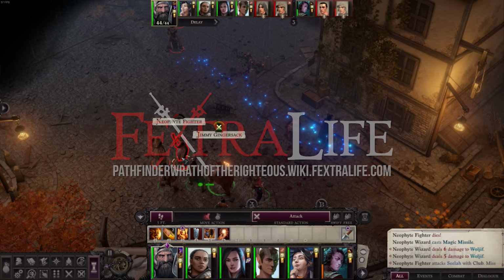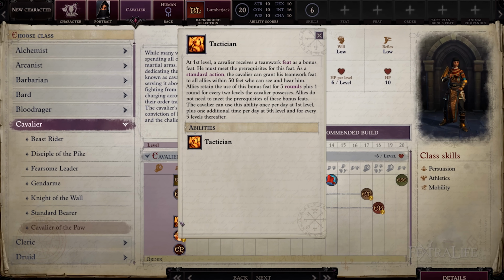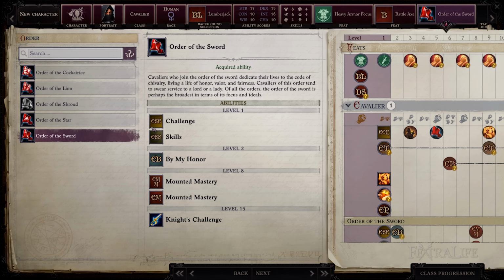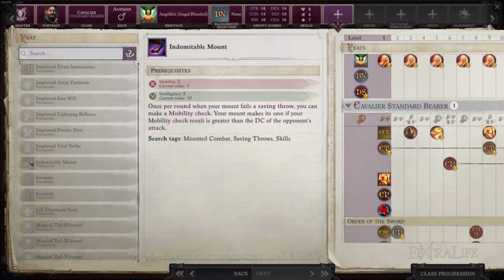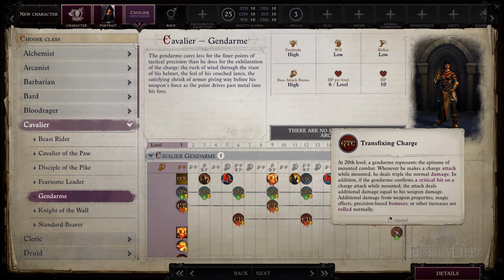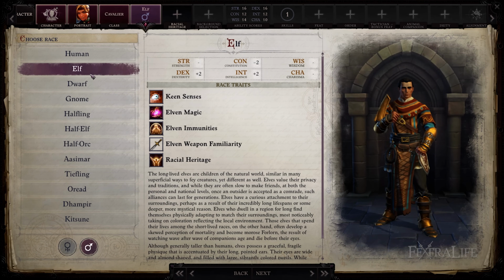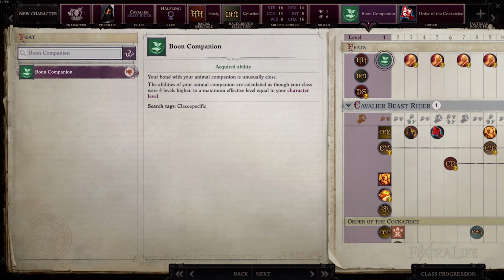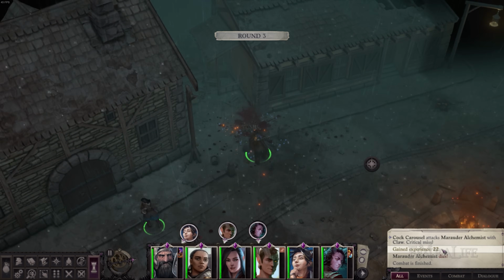Complete Cavalier Class Build Guide - Pathfinder Wrath of the Righteous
Cavalier Class Build Guide - Pathfinder Wrath of the Righteous - Best Archetypes, Best Order, Best Animal Companion, Best Armor, Best Weapons, Best Feats.

In this Pathfinder Wrath of the Righteous Cavalier, Build Class Guide will be covering the Cavalier Class, which is one of the new Classes. In this Guide, you’ll learn not only how to play the Cavalier Class, but also what the differences are between the Cavalier Archetypes: Beast Rider, Cavalier of the Paw, Disciple of the Pike, Fearsome Leader, Gendarme, Knight of the Wall, and Standard Bearer.

There will of course be tips about which Abilities, Skills, and Feats to take, along with some suggestions about how to play the Class effectively (including how Mounted Combat Works in Pathfinder Wrath of the Righteous). This will not be a copy of the Pathfinder Handbook, and I will attempt to summarize things (where applicable) to make it easier to understand because I feel that a big part of the reason people need Guides for Pathfinder: Wrath of the Righteous, is that it can be a bit overwhelming to sift through this on your own. If you’re new to Pathfinder Wrath of the Righteous, or you would just like an overview of the Cavalier Class and how to make an effective one, this Cavalier Build Guide is for you.

Timestamps
0:00 - Cavalier Build Class Guide Pathfinder Wrath of the Righteous
1:33 - Class Features Pathfinder WotR
4:00 - Cavalier Orders WotR
5:47 - How Mounted Combat Works in Pathfinder WotR
8:27 - Cavelier Archetypes (Subclasses)
12:06 - Cavelier Stats & Races
14:10 - Cavelier Cavalier Feats
16:34 - Cavelier Weapons & Armor
17:08 - Cavalier Prestige Classes & Multiclassing
18:19 - Final Tips